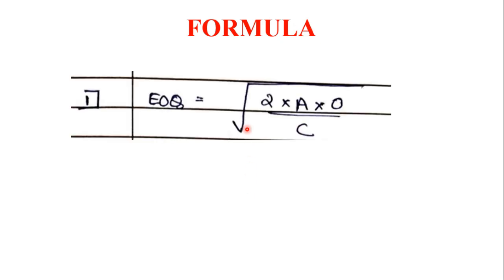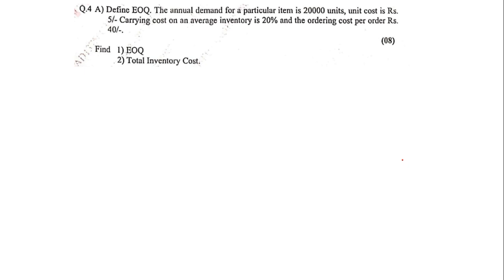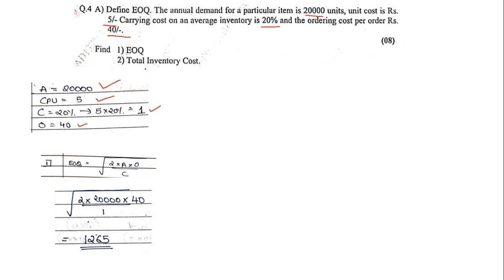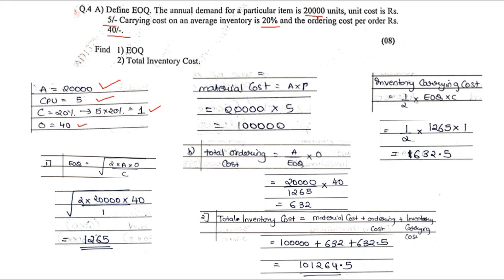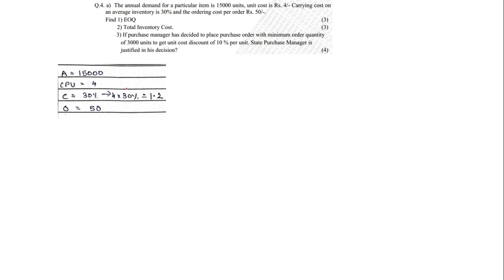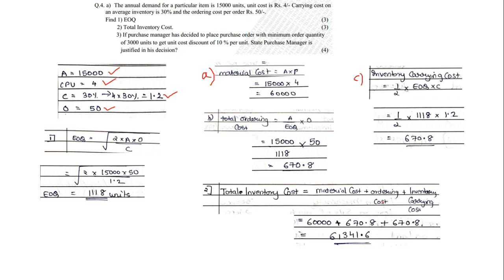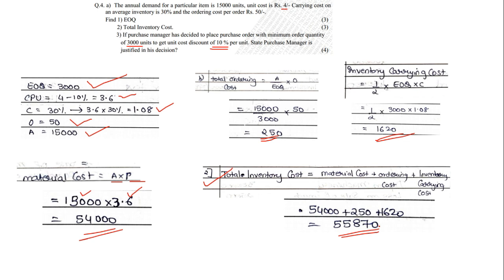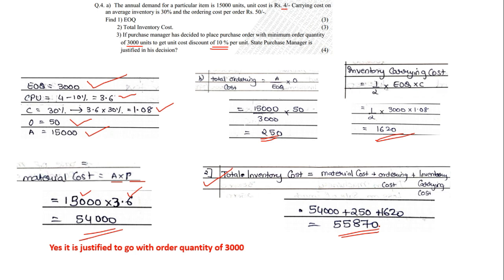Economic Order Quantity | Logistics and Supply Chain Management | TYBMS SEM-V | BY Dr. Mihir Shah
In this video, Dr. Mihir Shah explores the concept of Economic Order Quantity (EOQ), a fundamental tool in Logistics and Supply Chain Management for TYBMS Semester V. EOQ helps businesses determine the optimal order quantity that minimizes total inventory costs, including holding costs and ordering costs. Dr. Shah explains the EOQ formula, walks through real-life examples, and discusses its practical applications in managing inventory efficiently. Whether you're preparing for exams or working in the logistics field, this video will help you understand and apply EOQ effectively to improve supply chain operations.